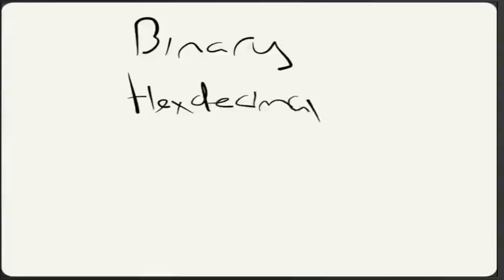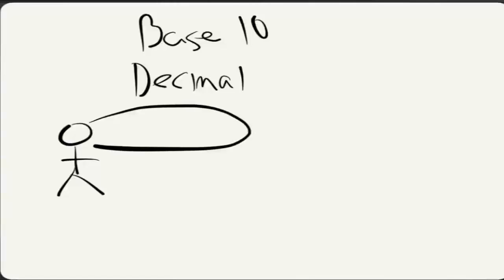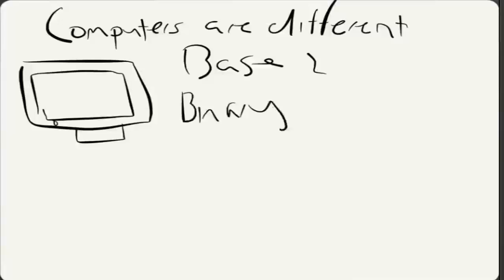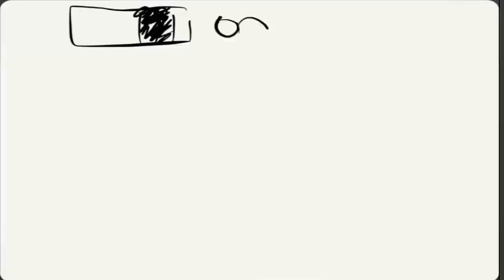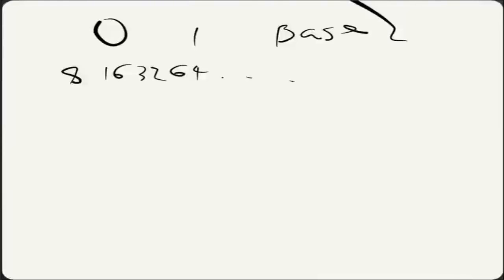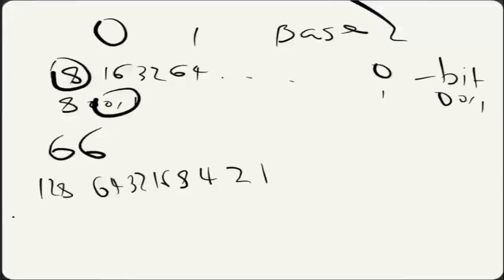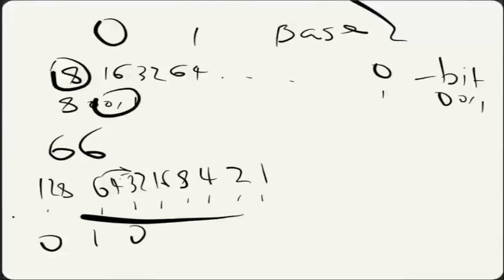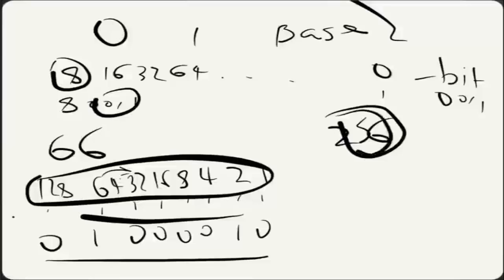Reverse Engineering Files Tutorial - 3 - Introduction to Binary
In this video I introduce the concept of binary , a base 2 number system that is used by computers to represent data. I also demonstrate how to convert a base 10 number into binary.